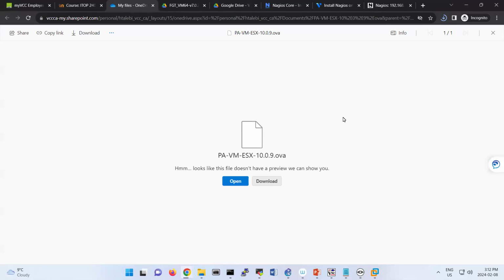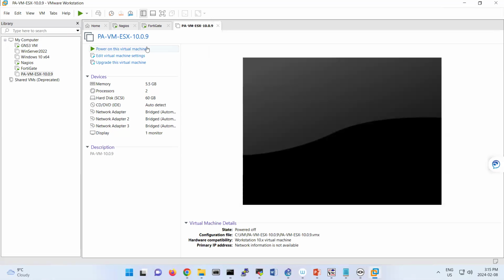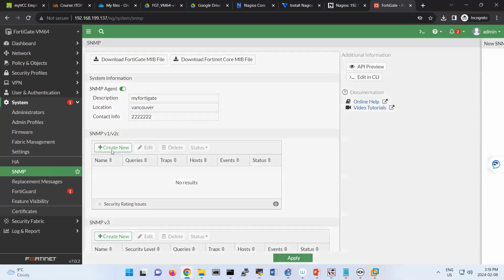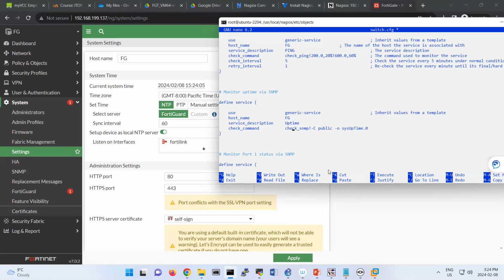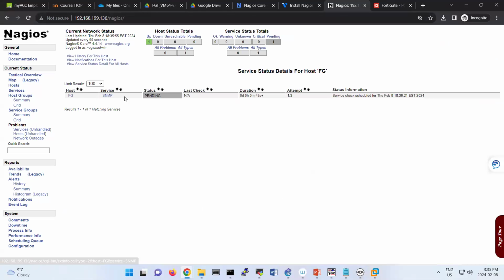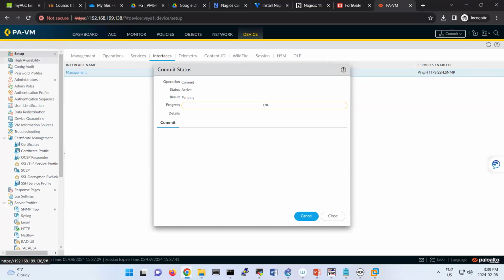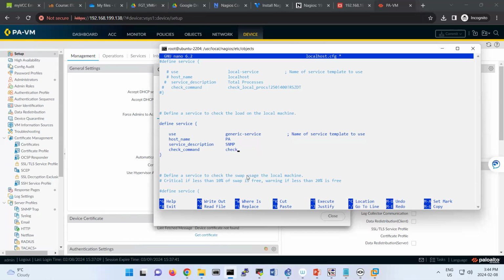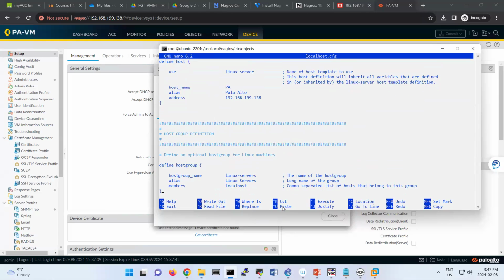Connect FortiGate and Palo Alto Firewalls to Nagios